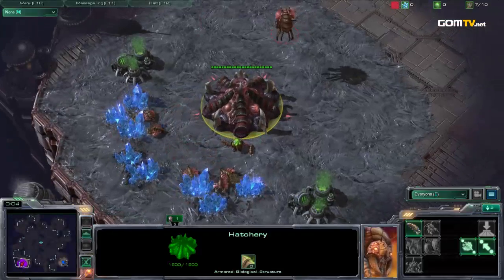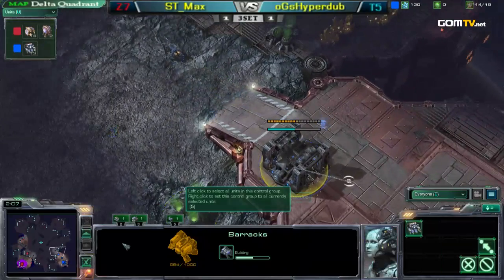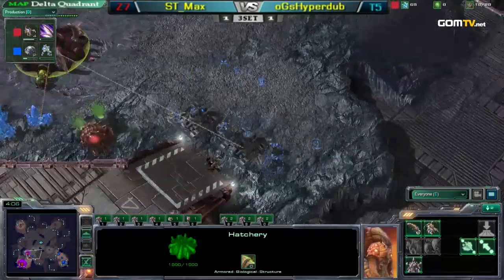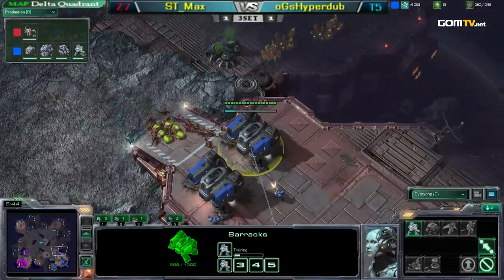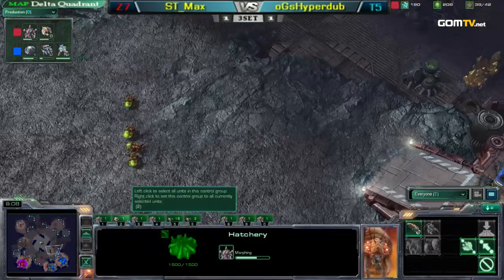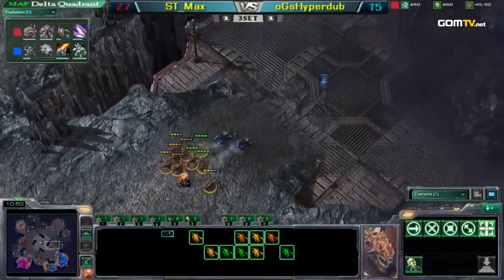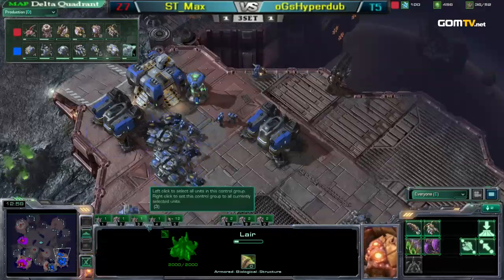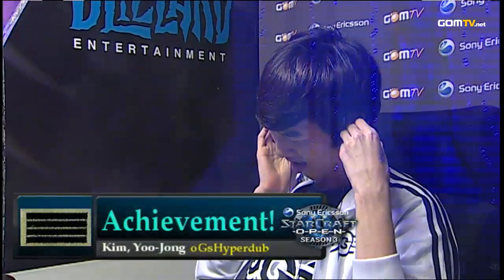2010 GSL Season 3 Ro.64 Match 21 Set 3 - Starcraft 2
2010 GSL Season 3 - Max vs Hyperdub